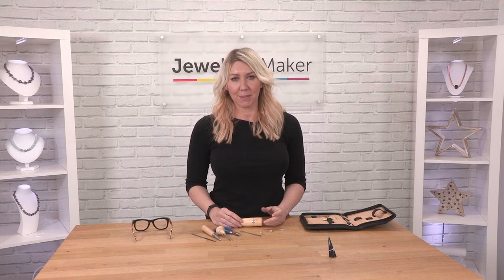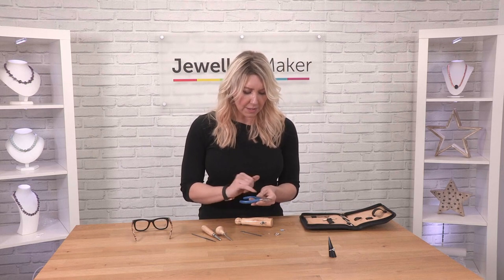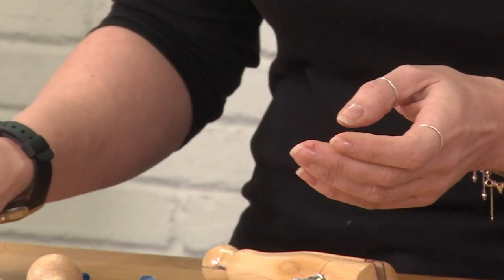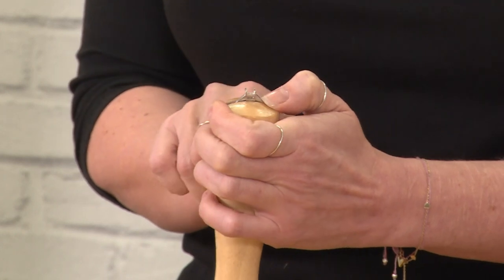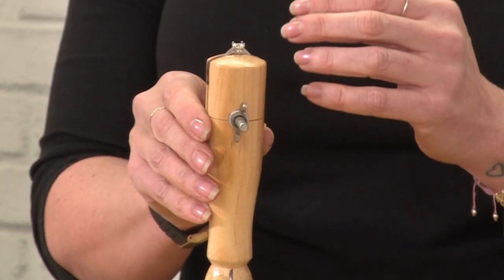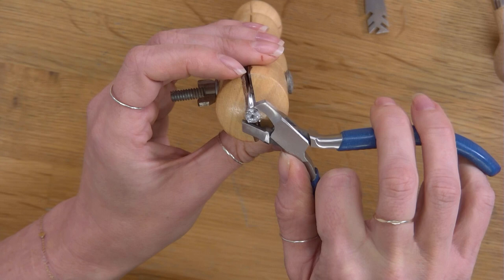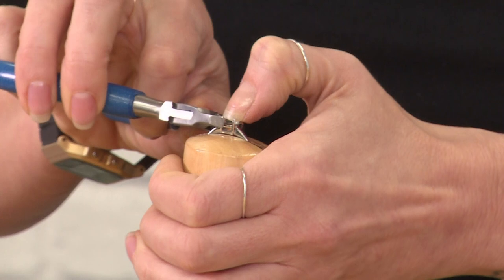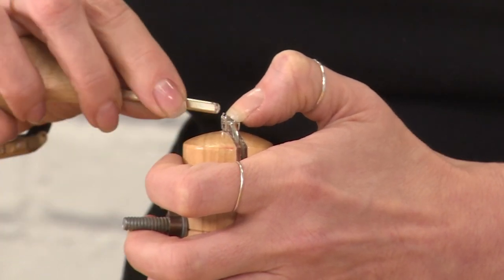Learn how to set gemstones in jewellery mounts with Claire Macdonald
Learning how to mount gemstones using the Jewellery Maker tool kit.